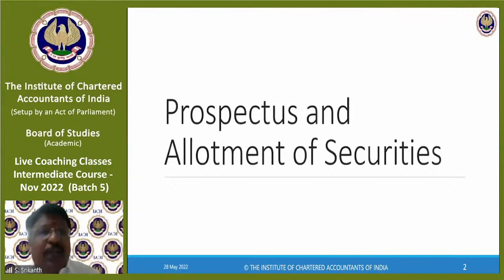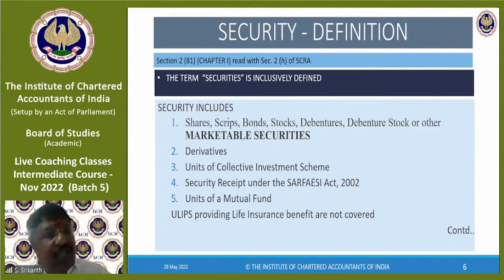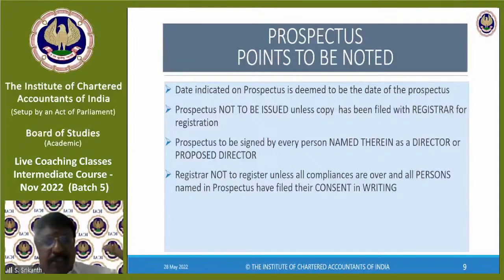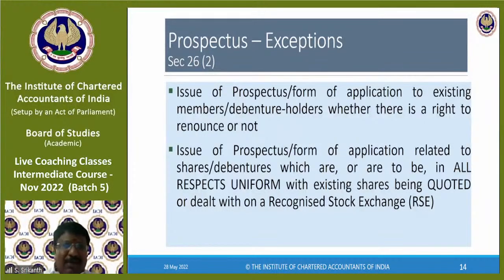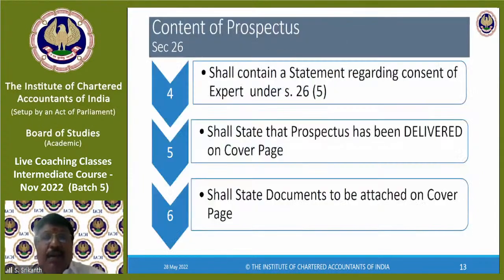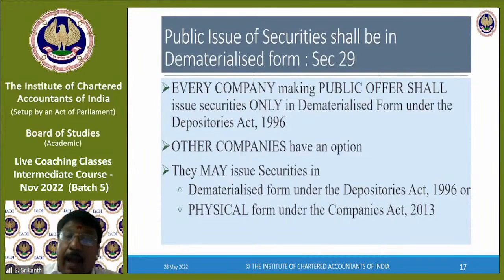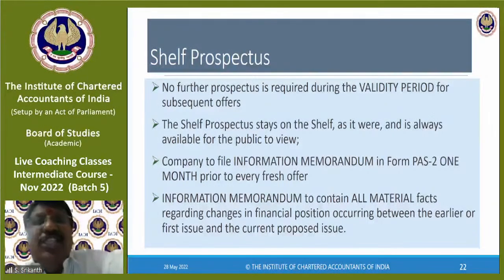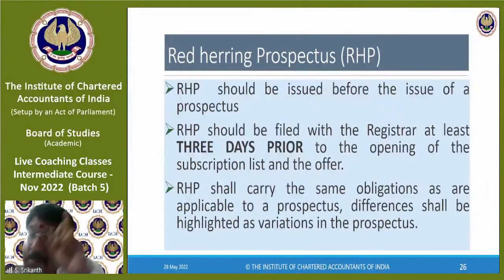Intermediate Paper 2: COL | Topic: Ch-3:Prospectus & Allotment of Securit...|Session 2 |28 May, 2022